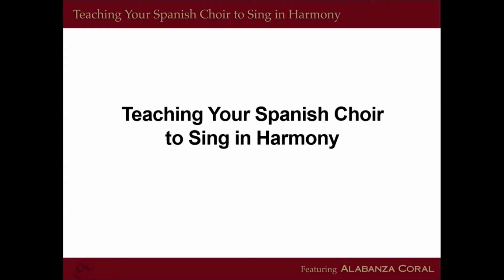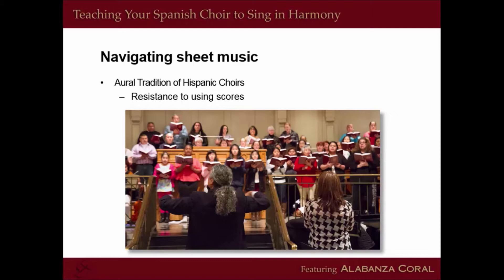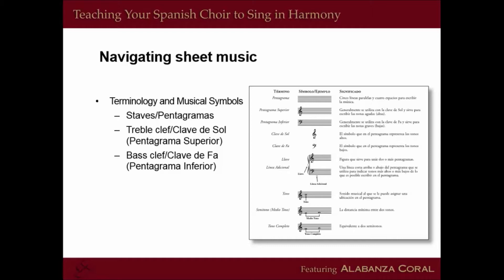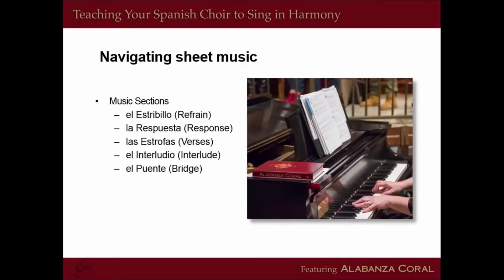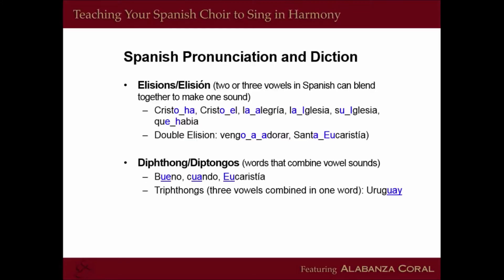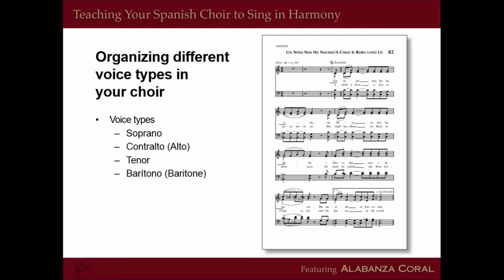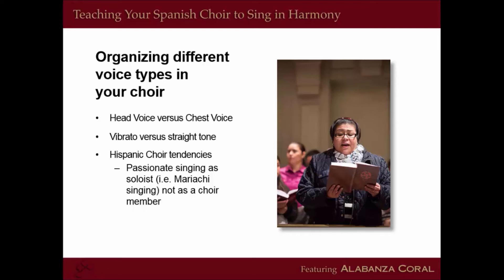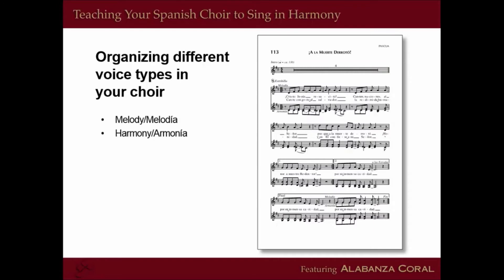Webinar: Teaching Your Spanish Choir to Sing in Harmony - Rodolfo López & Estela García-López 2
Go beyond unison singing with the webinar, Teaching Your Spanish Choir to Sing in Harmony. Centered around music from Alabanza Coral, OCP’s newest resource for Spanish choirs, this webinar will model two-, three- and four-part arrangements so you can better sing your favorite songs.
This 60-minute webinar will cover:
Organizing different voice types in your choir
Navigating sheet music
Learning to hear different harmony styles